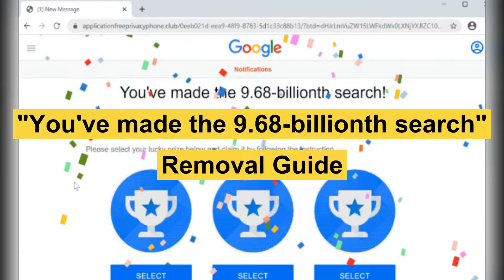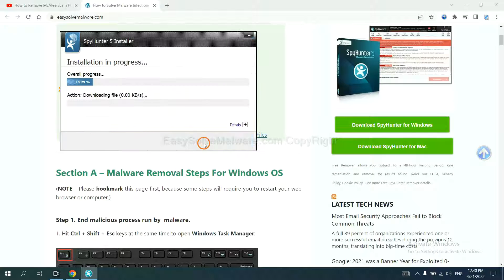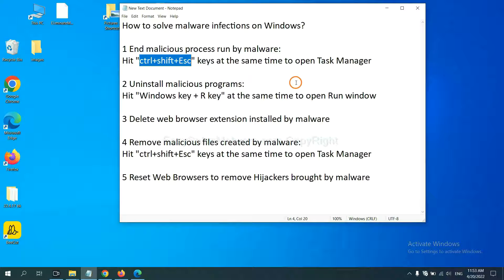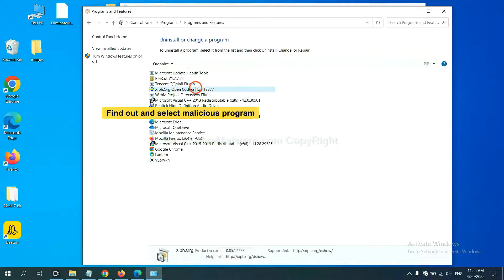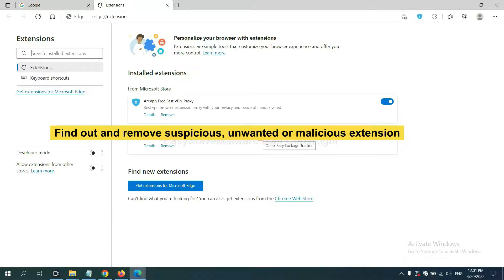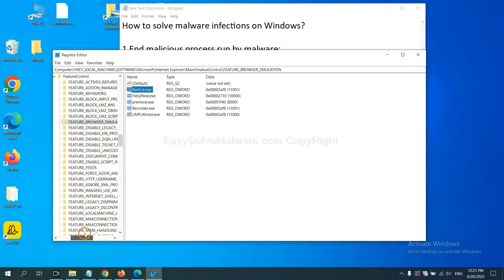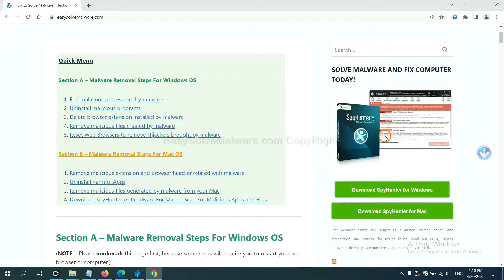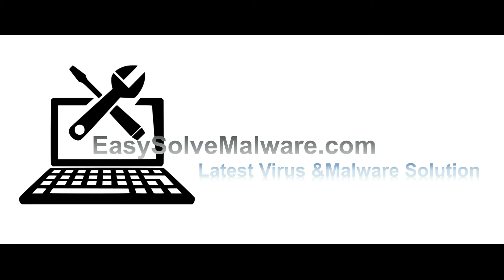“You’ve made the 9.68-billionth search” Phishing Pop-up [Removal Guide]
This video will show you how to remove “You’ve made the 9.68-billionth search” . If you need more details , please read this guide